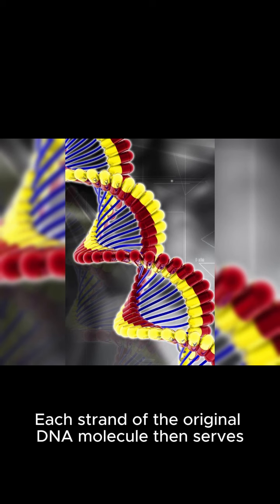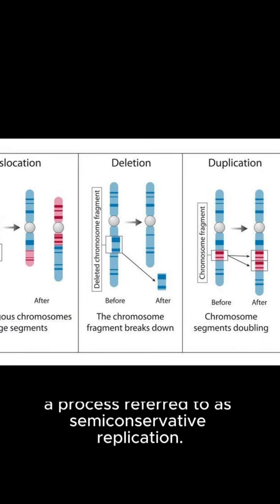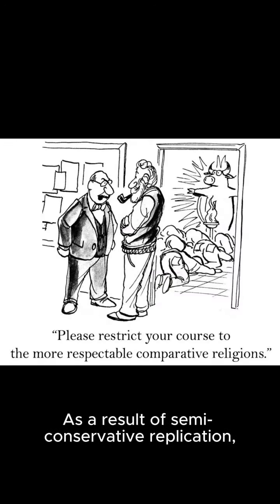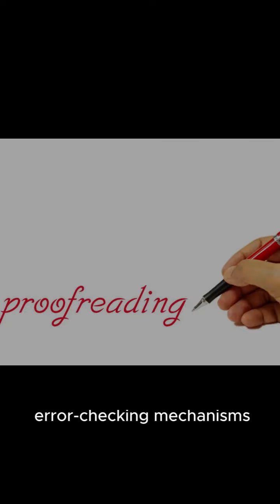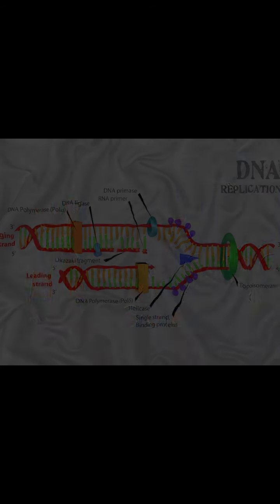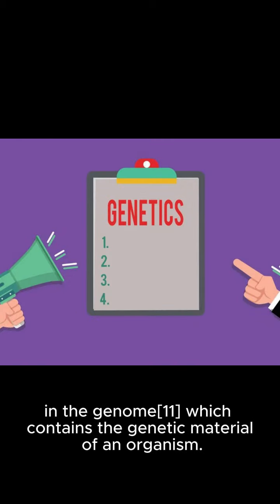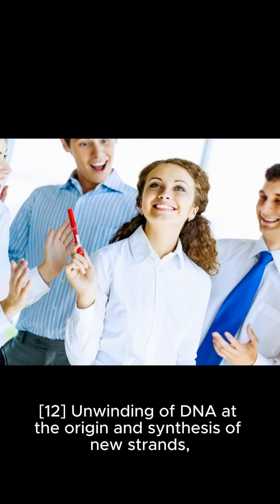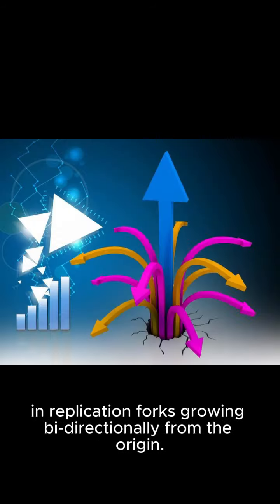Script_to_video_20240522.mp4